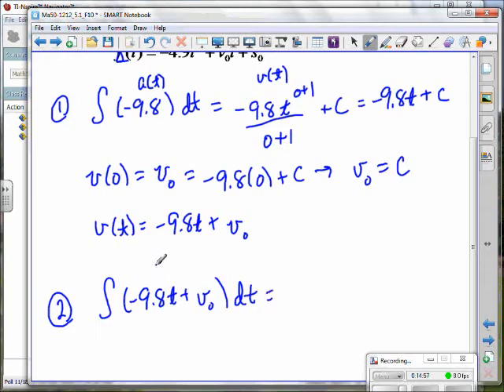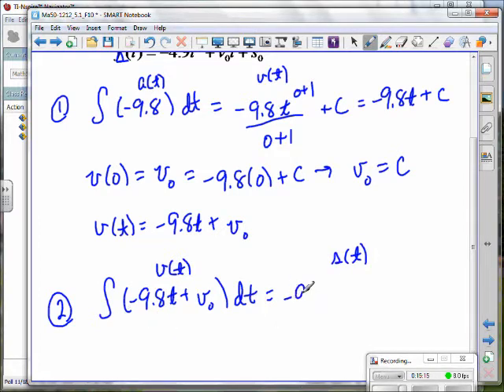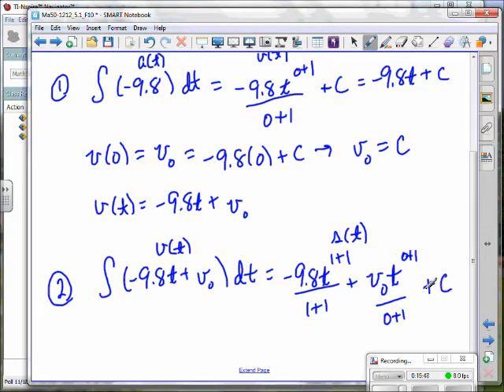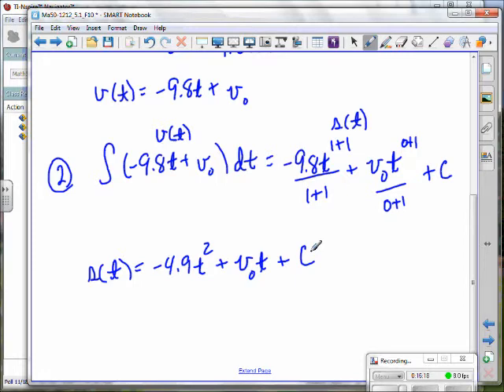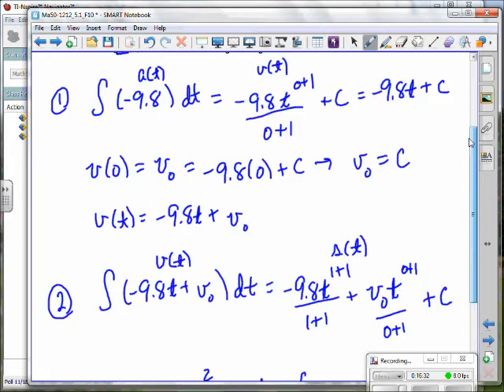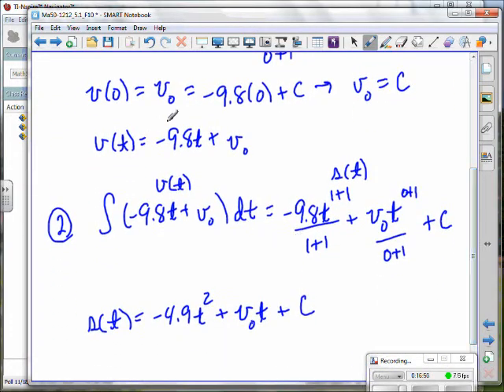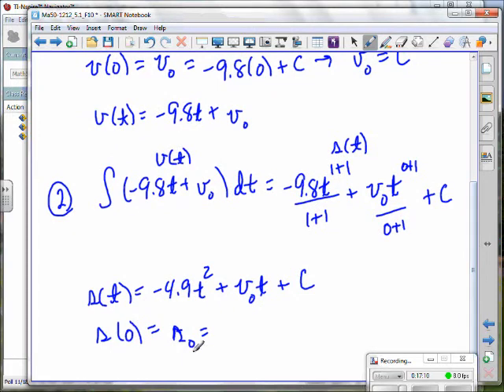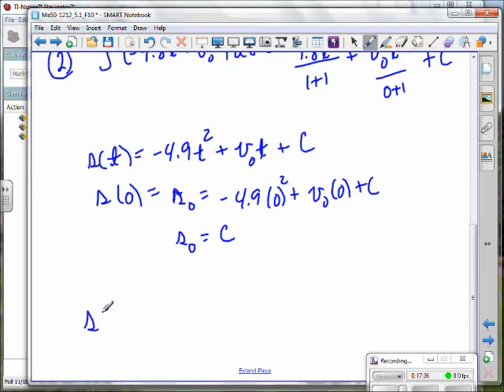Math50 Sec5.1B from Thursday 11-18.wmv